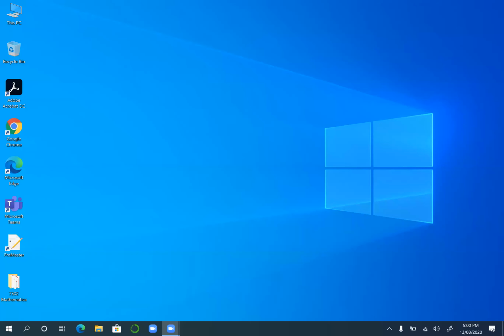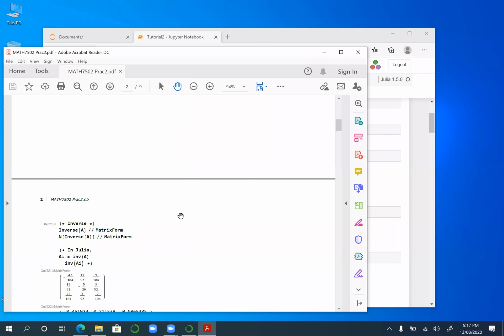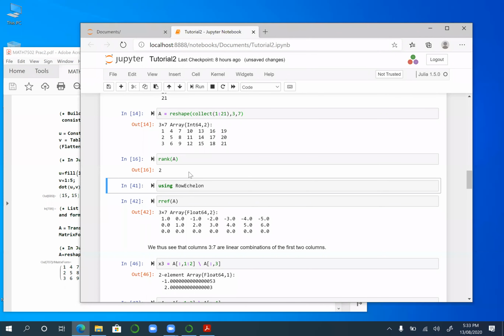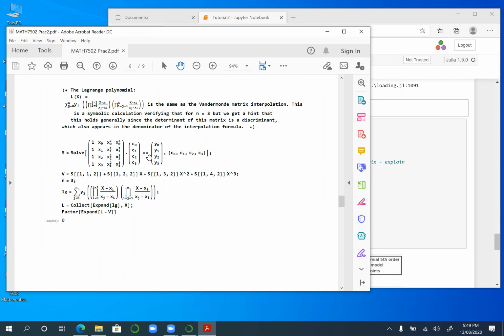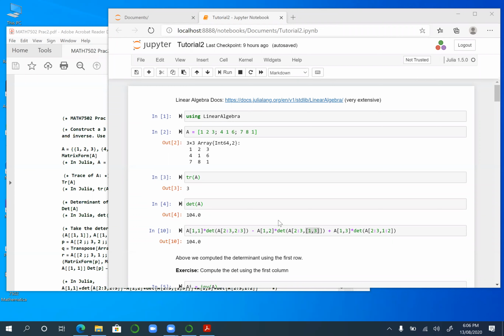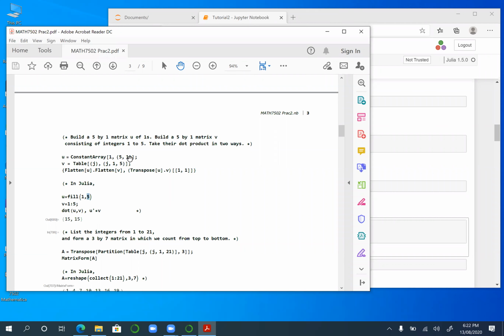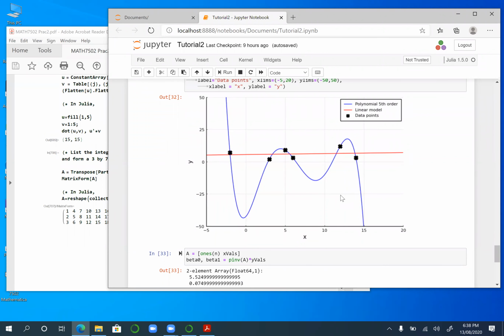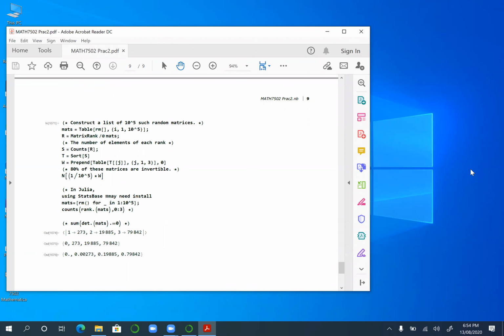Mathematics for Data Science 2 (MATH7502-UQ), 2020 Practical 2